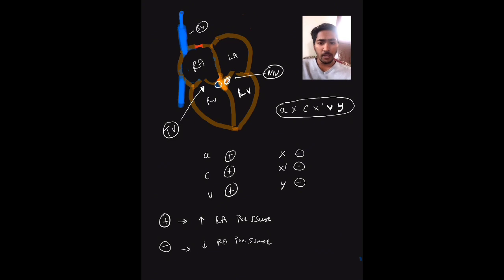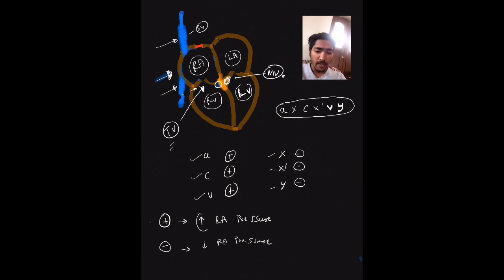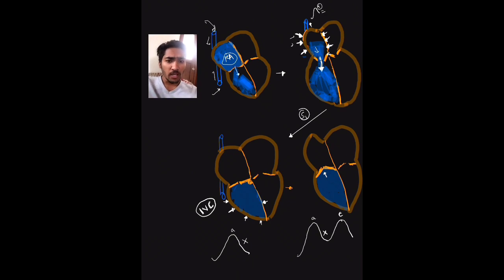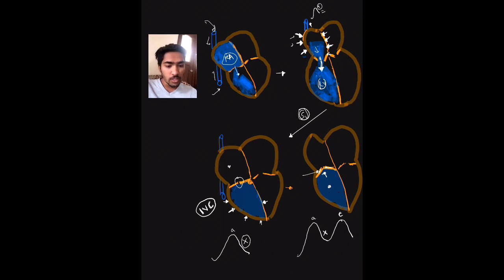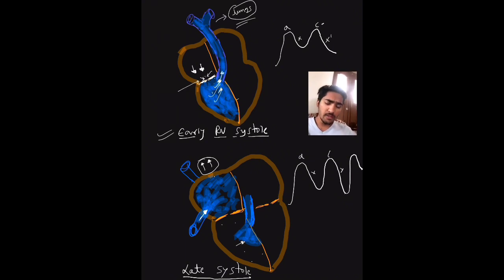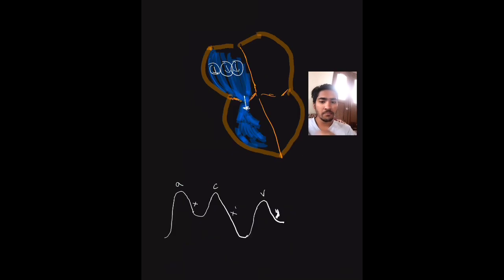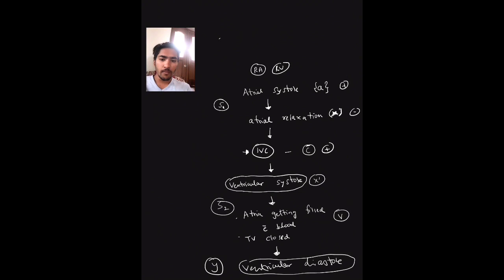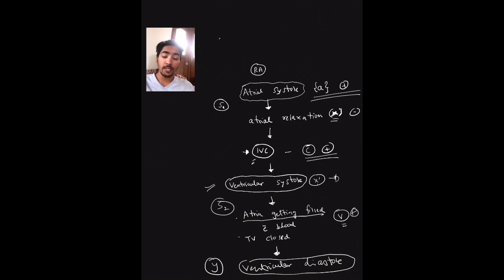Jugular venous pressure-waveform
important clinical topic#MBBS exam preparation university examination#practical#Heart